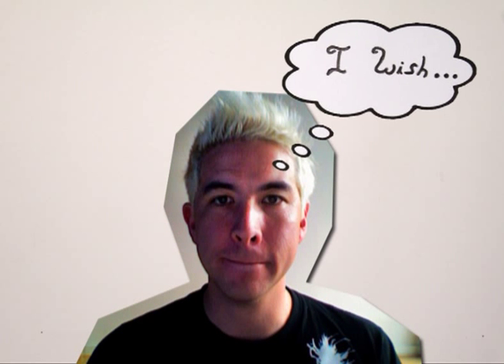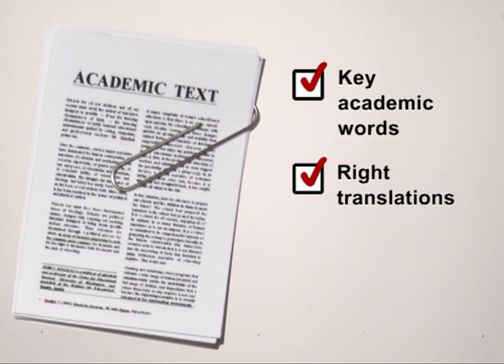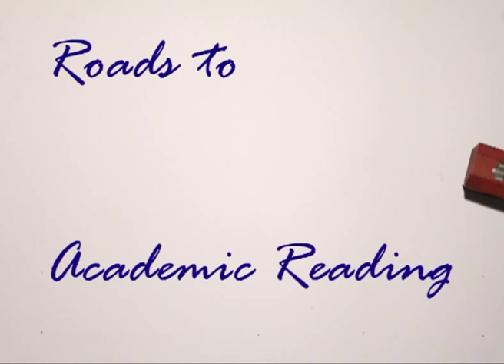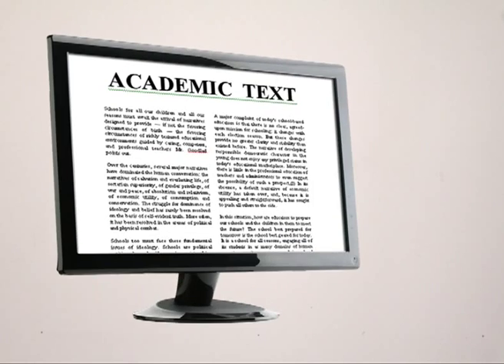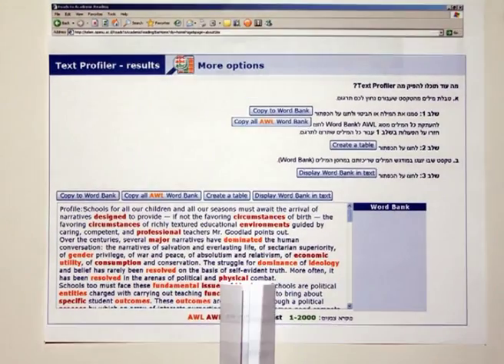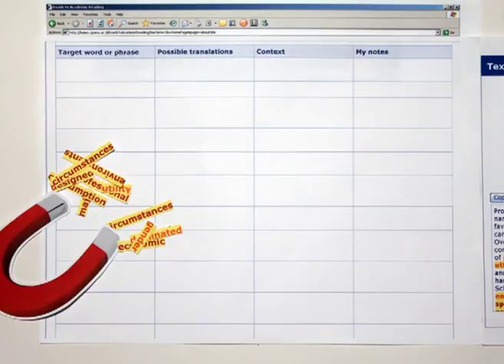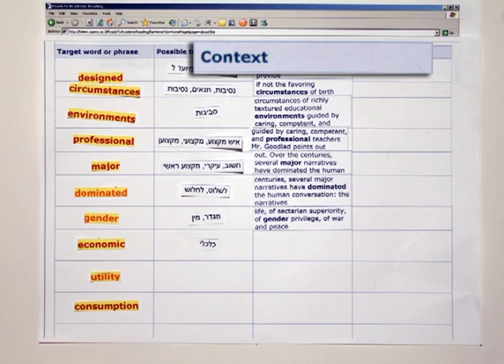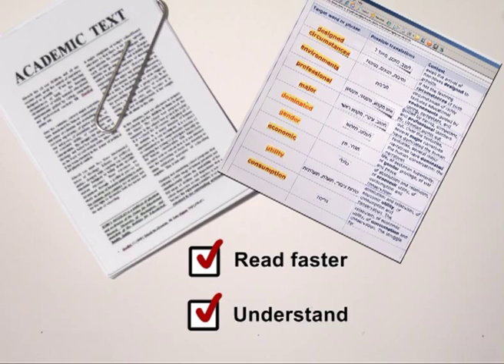Roads To Academic Reading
לומדה לייעול תהליך הקריאה של מאמרים אקדמיים באנגלית, פותחה ע"י המחלקה לאנגלית, יחד עם שה"ם. התוכנה מתבססת על מאגר מילים המופיעות בתדירות גבוהה בטקסטים אקדמיים באנגלית במגוון רחב של דיסציפלינות, וכוללת סט כלים, מבוססי אינטרנט, המאפשרים למשתמש לקבל תרגום של מילים אקדמיות המופיעות בטקסט שאותו הוא נדרש לקרוא, וכן כלי תרגול המאפשרים לו ללמוד ולזכור מילים אלה.